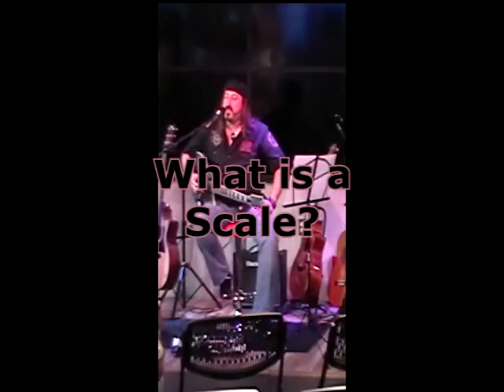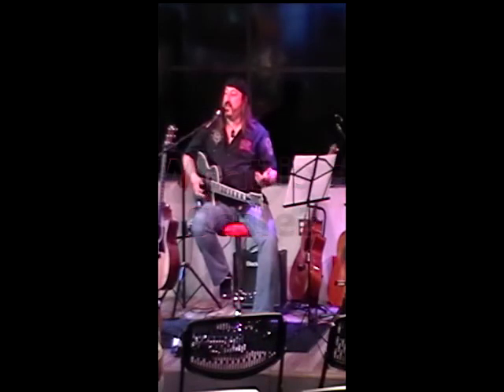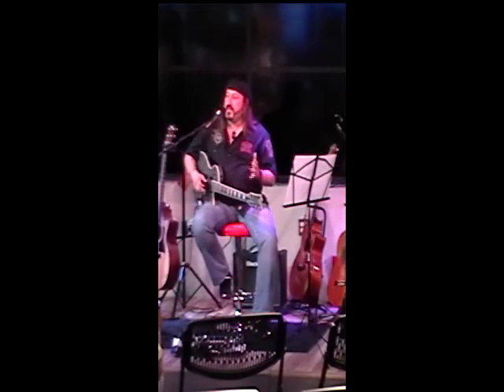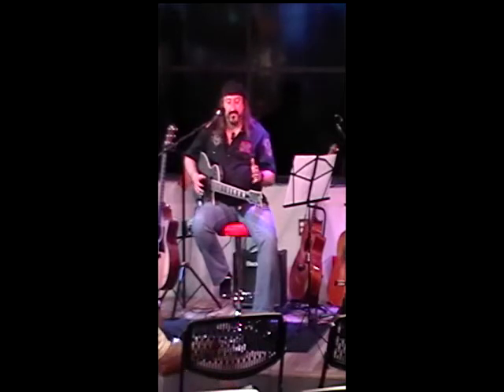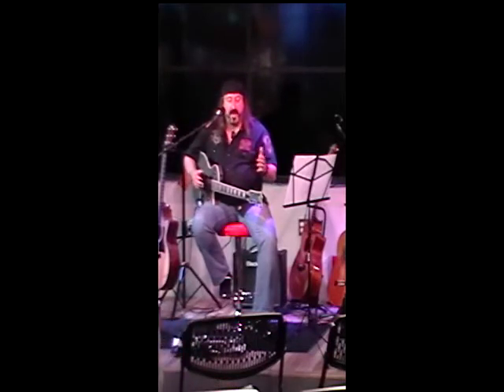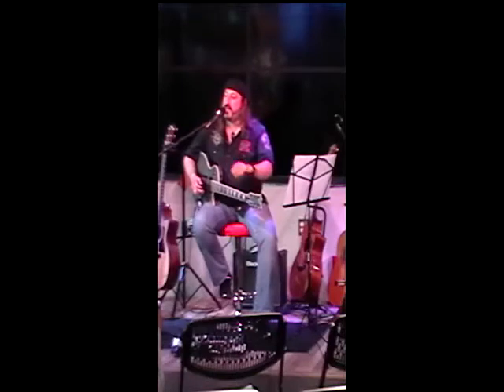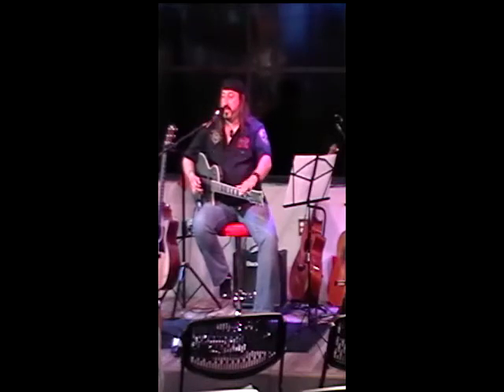Guitar Clinic What Is A Scale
An overview of what a "Scale" is in music. Taken from a guitar clinic I taught in Cincinnati in 2017 at 3rd Rock Music Center. If you would like to find out about my Online Guitar Courses and get a FREE Guitar Lesson go